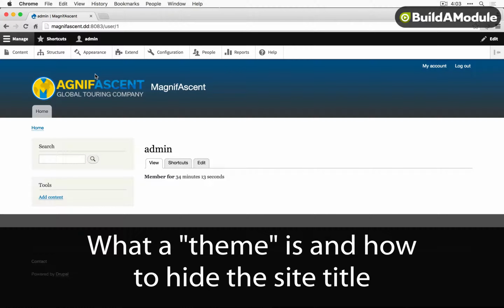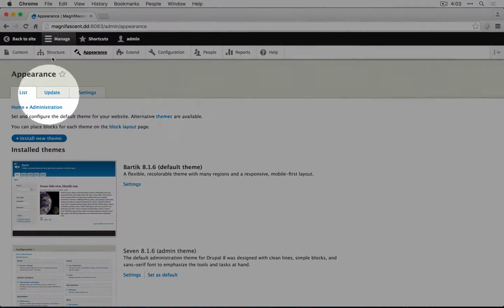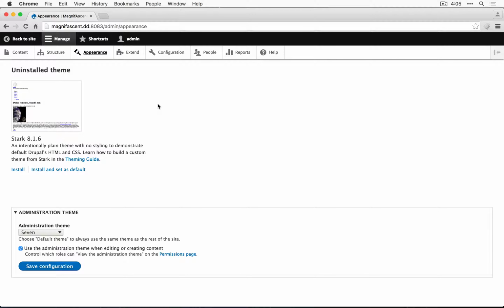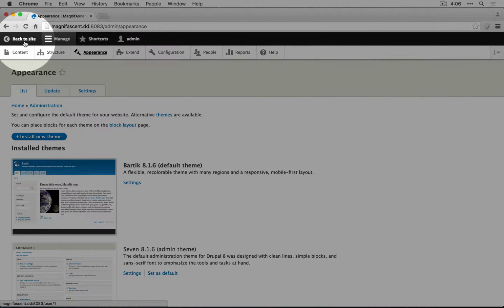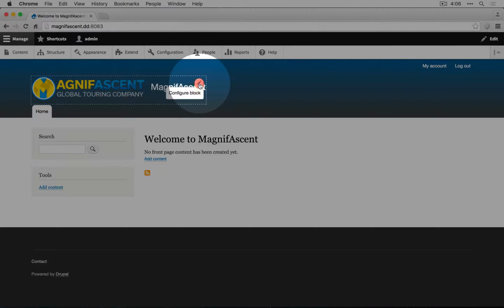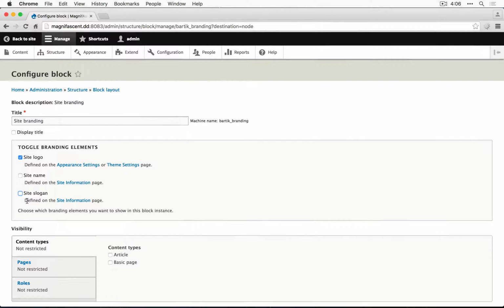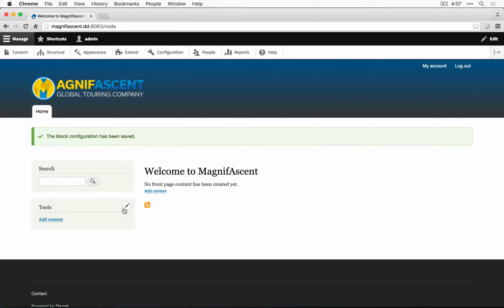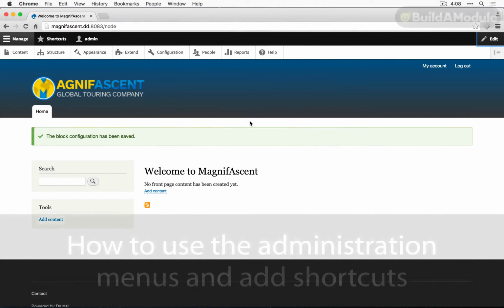9. What a "theme" is and how to hide the site title